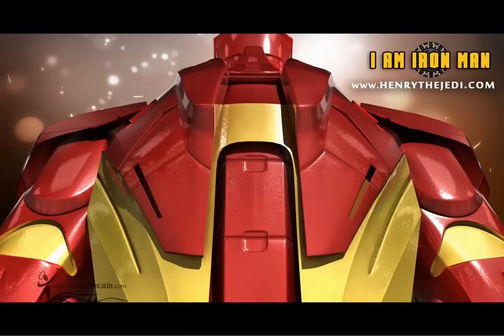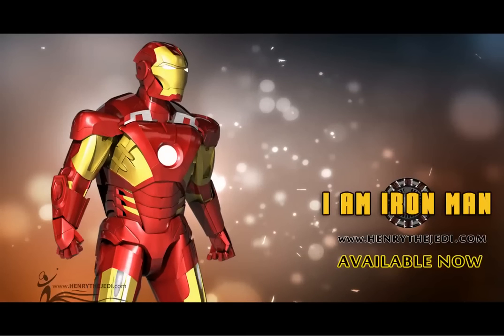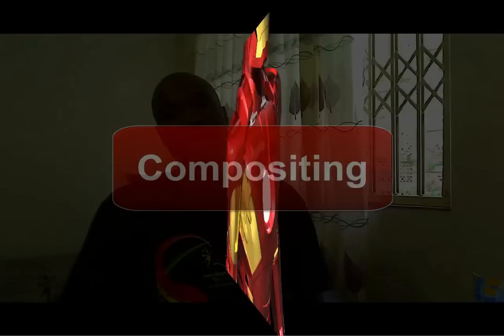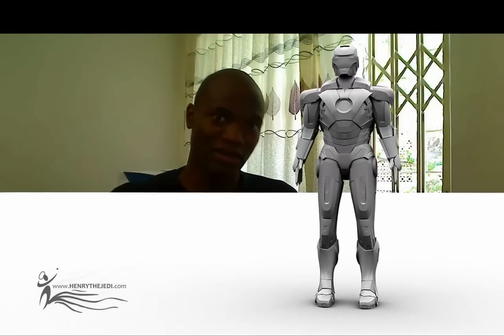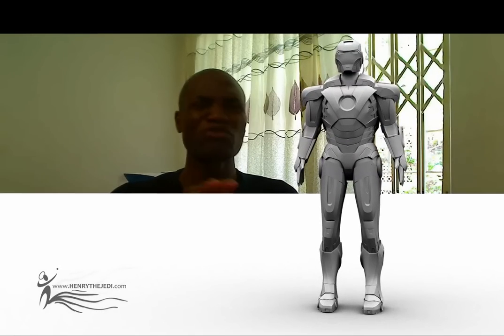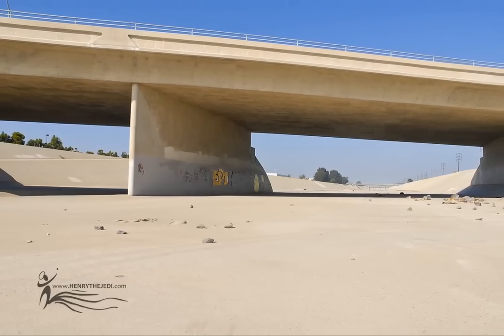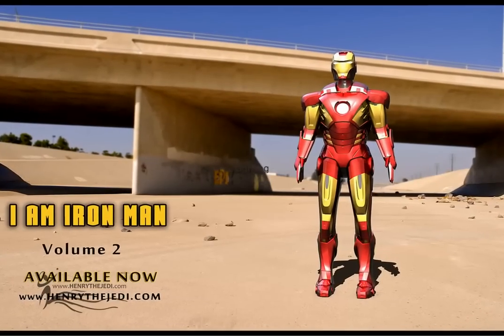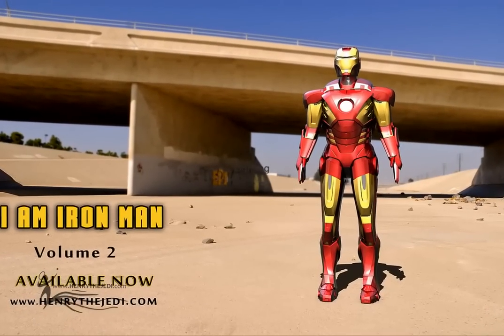I Am Iron Man Training DVD Volume 2 - Features Walkthrough Video HD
to find out more

Continuing from our Iron Man Volume 1 DVD, here you will learn how to take your Iron Man 3D model and apply textures, create a proper light setup, and finally composite your final render on a real photograph(compositing)

Learn how to create several render passes for your Iron Man 3D character

You can easily use the skills leanred here to composite any 3D model you design onto photos or videos

This DVD contains the highly detailed 3D model of the Iron Man character completly textured and composited as seen in the video

No third-party plugins required: in True Henrythejedi.com Tradition, we save you time and money on expensive plugins by relying on 3D Max's limitless creative possibilities

"We Do Believe"